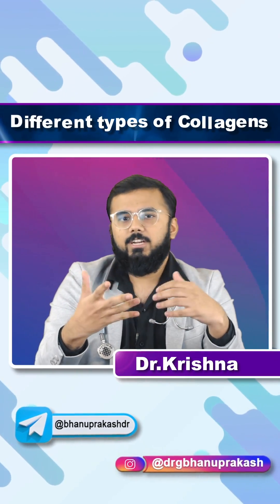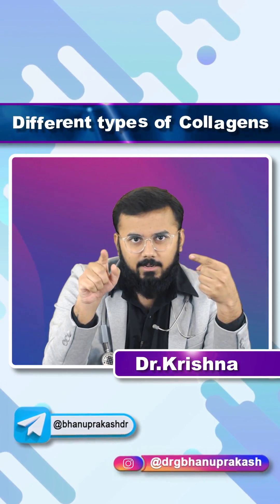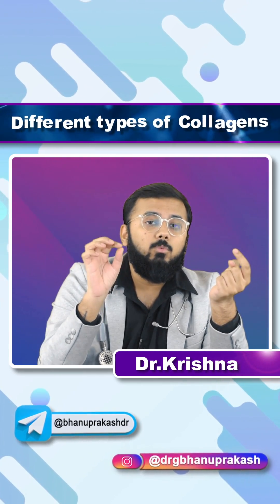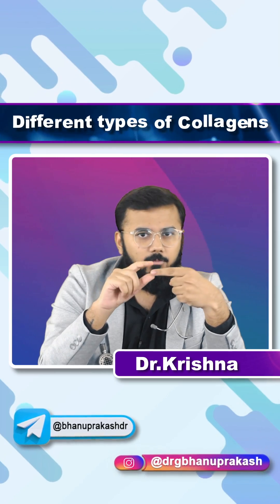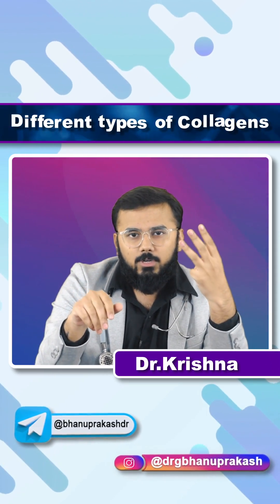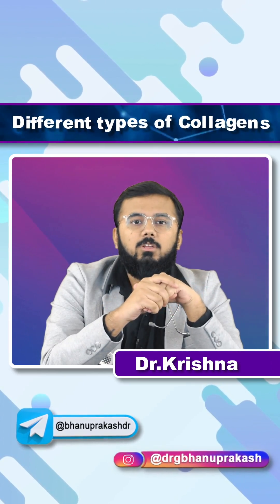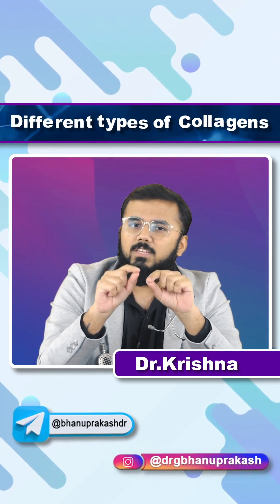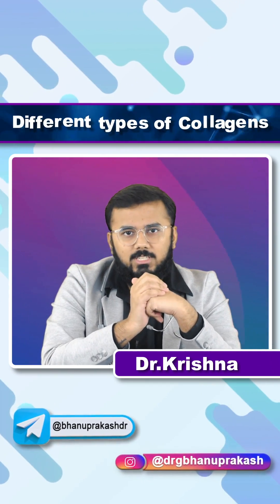Types Of Collagen : Quick Bites Internal medicine (Musculoskeletal system)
Collagen is a family of proteins that play a crucial role in maintaining the structural integrity and strength of various tissues in the body. There are at least 28 different types of collagen identified so far, but the following are some of the most prominent and well-known types:

Type I Collagen:

Location: Found in tendons, ligaments, skin, bones, and various connective tissues.
Function: Provides tensile strength and structural support to tissues. It is the most abundant collagen type in the human body.

Type II Collagen:

Location: Predominantly found in cartilage, including hyaline cartilage, which covers the ends of bones in joints.
Function: Provides cushioning and support to cartilage and joint structures.

Type III Collagen:

Location: Present in skin, blood vessels, and internal organs like the liver, spleen, and lungs.
Function: Contributes to the structural framework of organs and provides elasticity to skin.

Type IV Collagen:

Location: Mainly found in the basement membrane, a thin sheet-like structure that underlies epithelial and endothelial cells.
Function: Forms the foundation of basement membranes and is crucial for filtration processes in tissues.

Type V Collagen:

Location: Distributed in various tissues, including skin, tendons, and placenta.
Function: Plays a role in tissue development and regulates collagen fibril assembly.

Type VII Collagen:

Location: Found in the anchoring fibrils that attach the basement membrane to underlying connective tissue.
Function: Provides stability and anchorage at the basement membrane level.

Type X Collagen:

Location: Present in the growth plate of developing bones.
Function: Involved in endochondral ossification, the process of bone development.

Type XI Collagen:

Location: Found in cartilage, specifically in the cartilage matrix.
Function: Supports the structure of cartilage and interacts with type II collagen.

Type XVII Collagen (BP180):

Location: Localized in the basal layer of the epidermis and other stratified epithelia.
Function: Anchors the epidermis to the dermis in the skin.